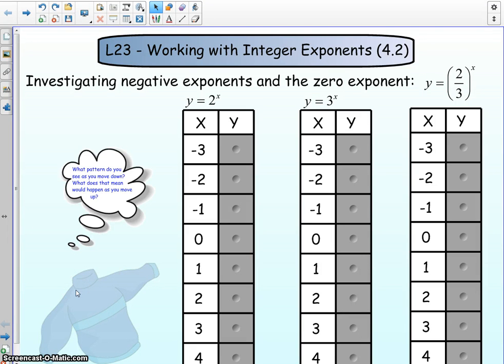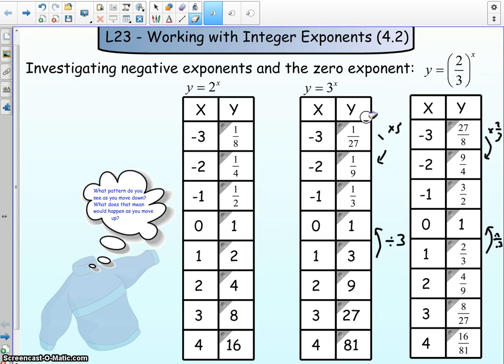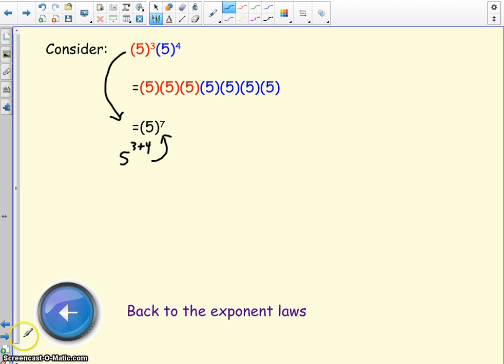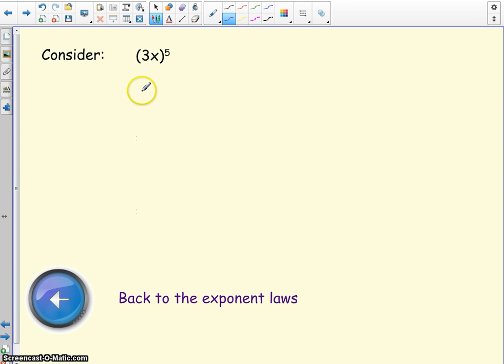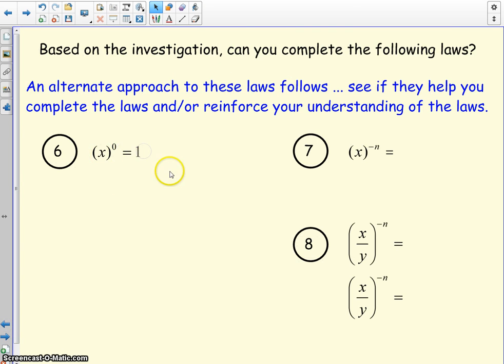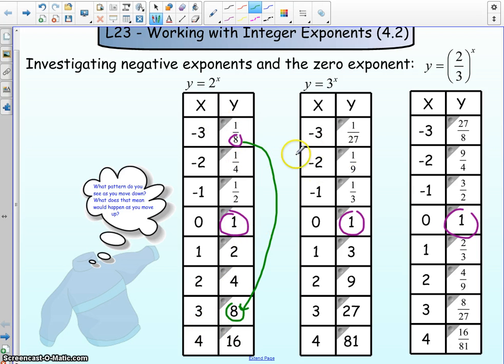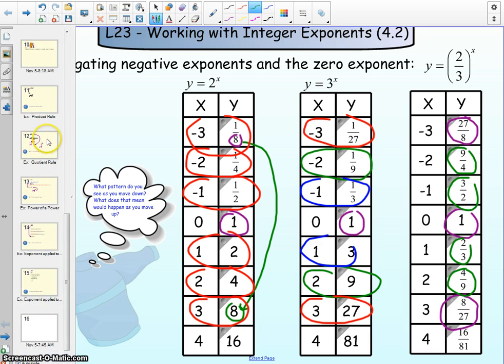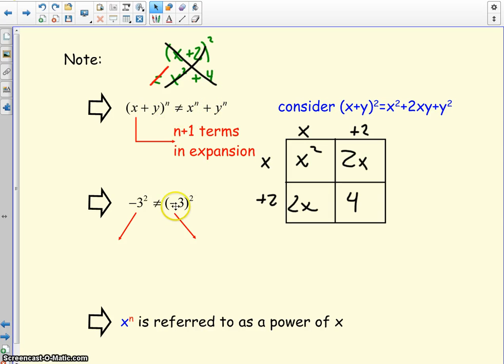3U - Lesson #23 - Integer Exponents (Part 1)